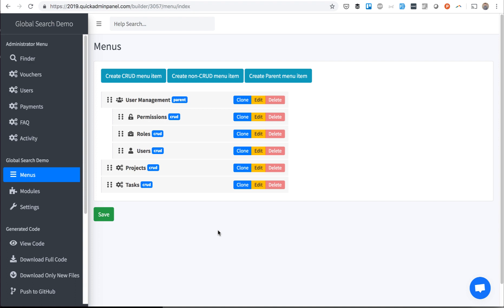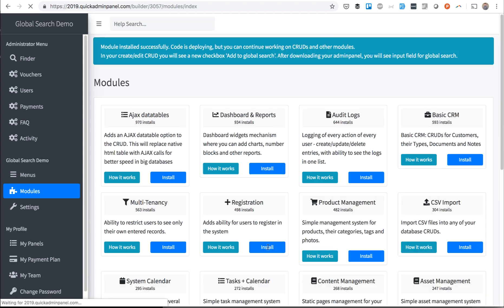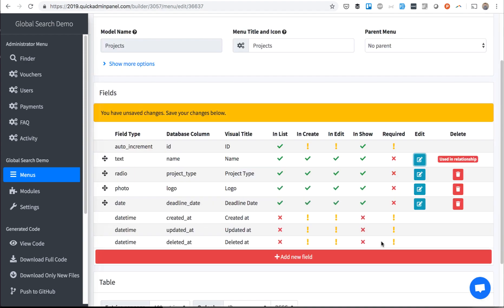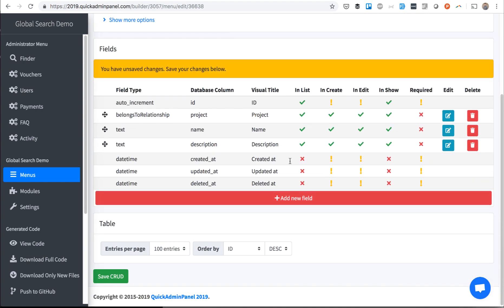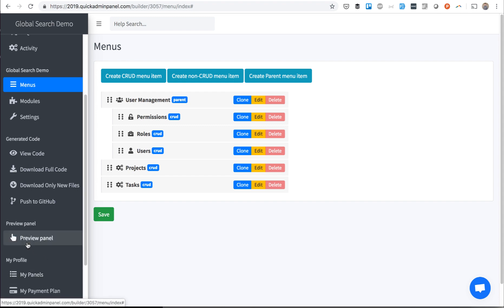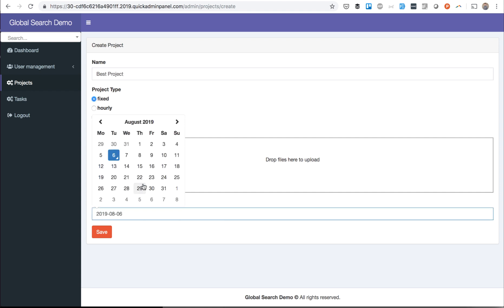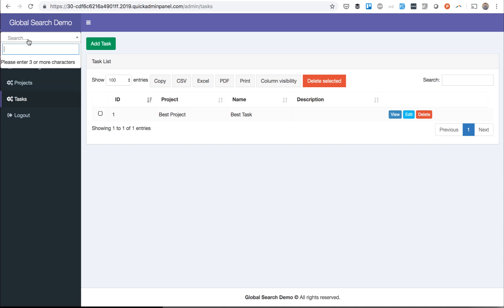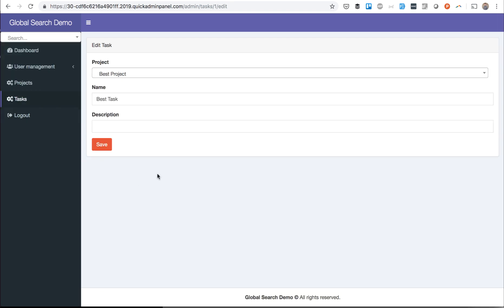QuickAdminPanel Modules: Global Search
Quick Demo of Global Search module.